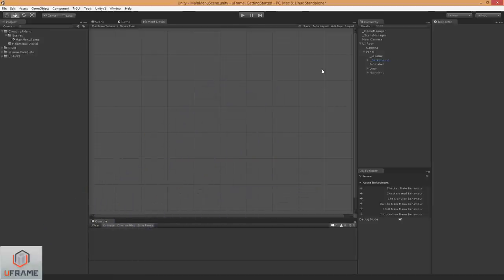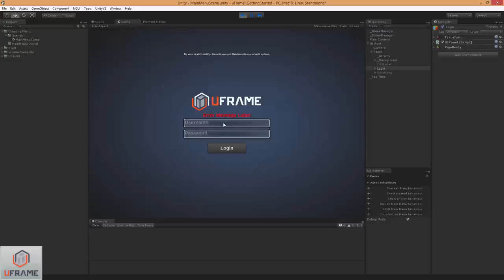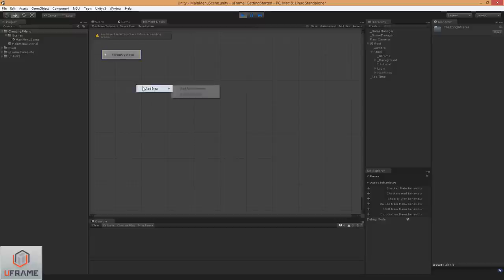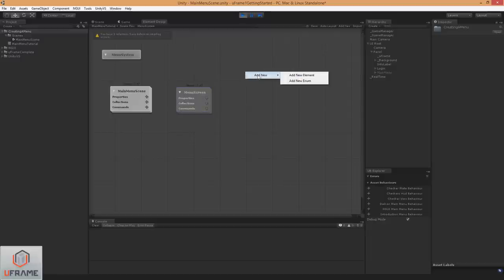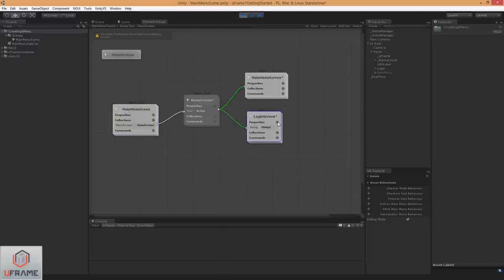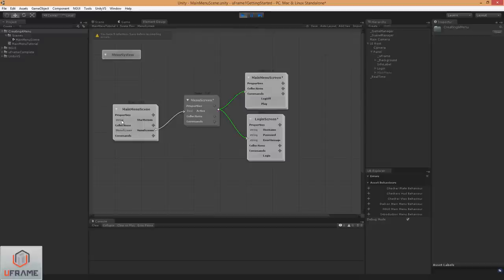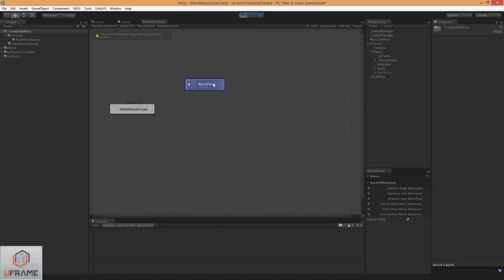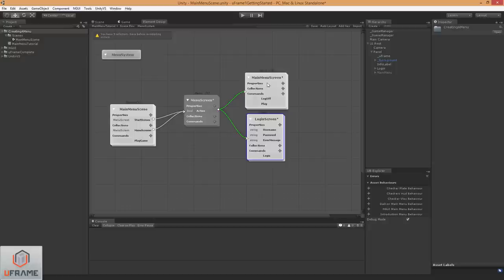Creating A Menu - Part 1: Creating The Diagram